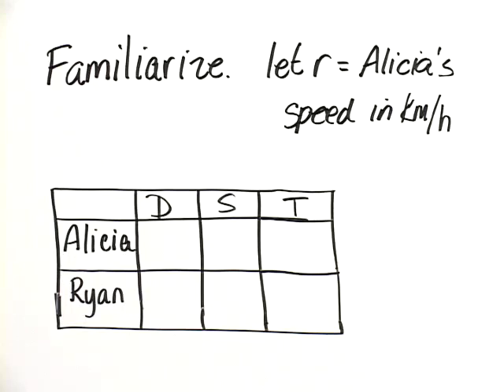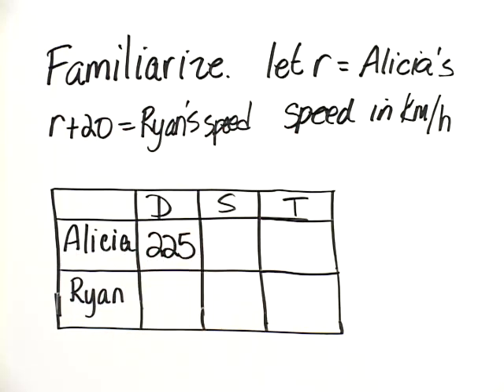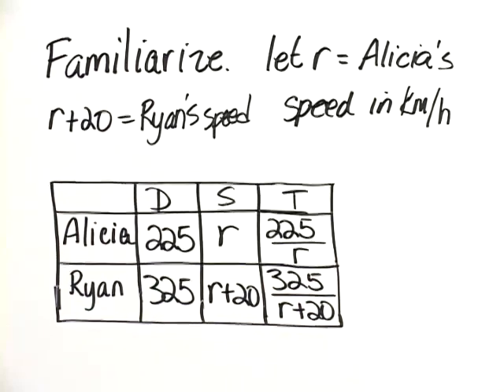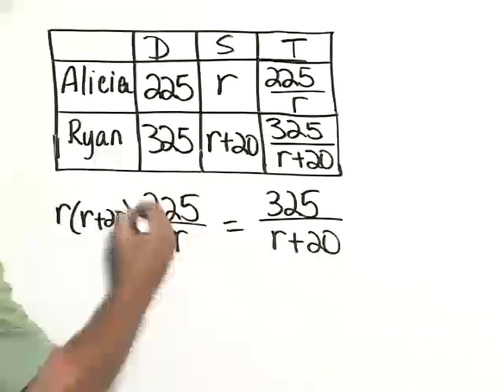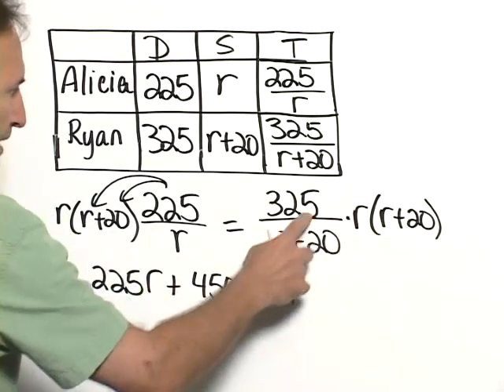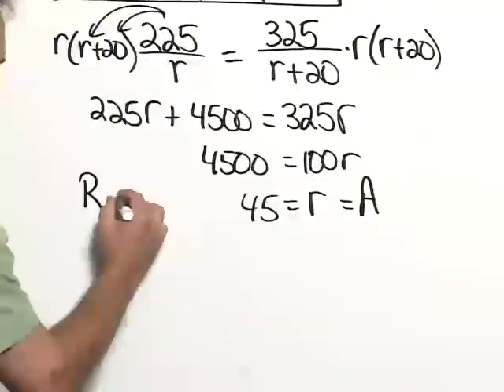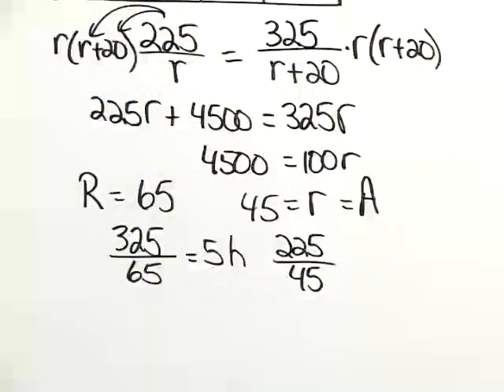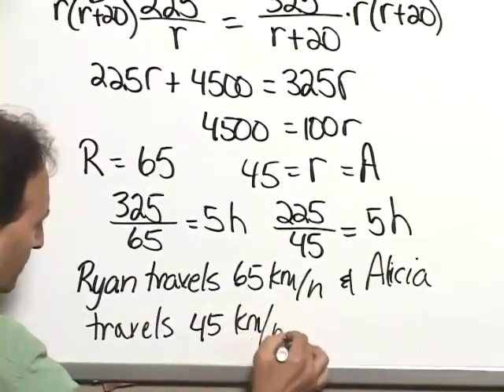Bittinger Elem C&A Ch6 Ex 22